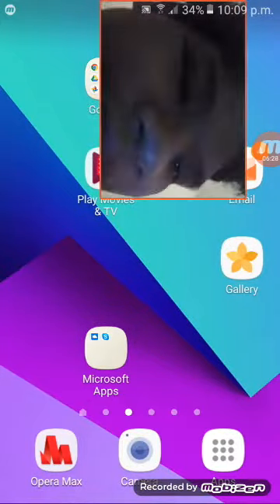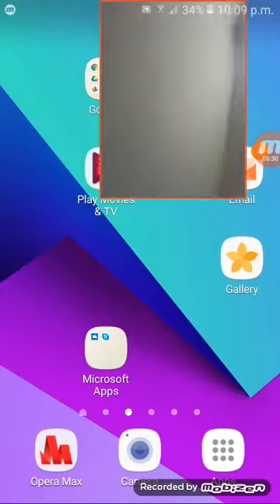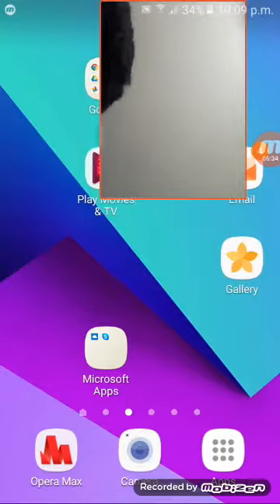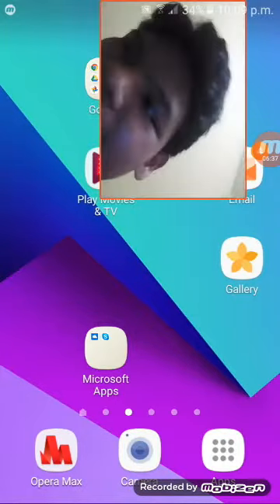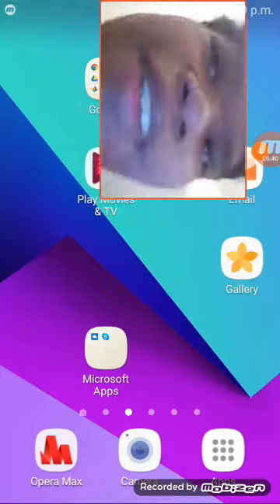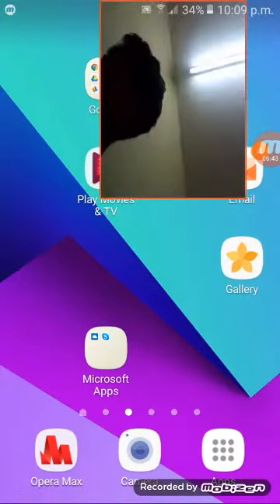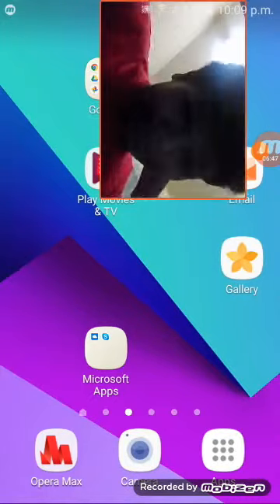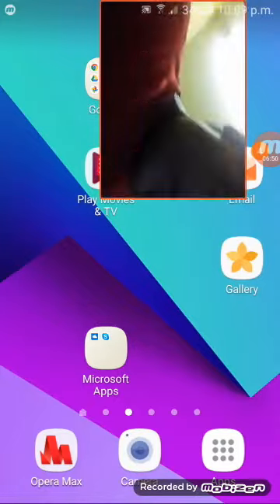Thank You 2018 (looking back at my old toys)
2018 is roughfest time of my life i hope you guys have a happy new year endyear 2018end newyear #2019